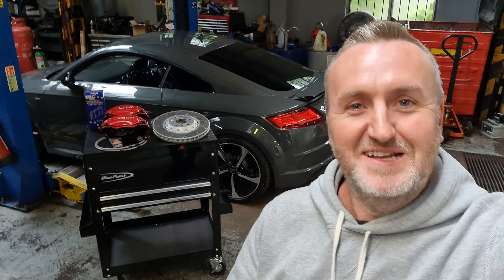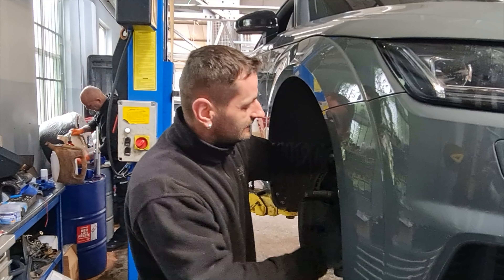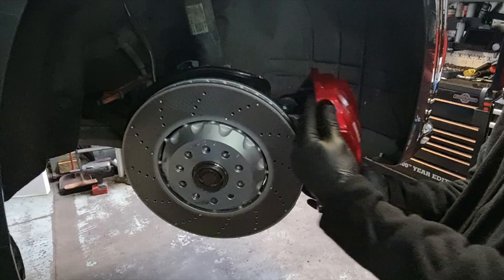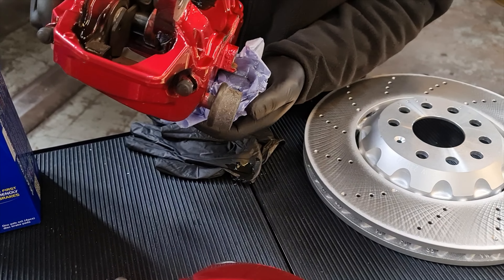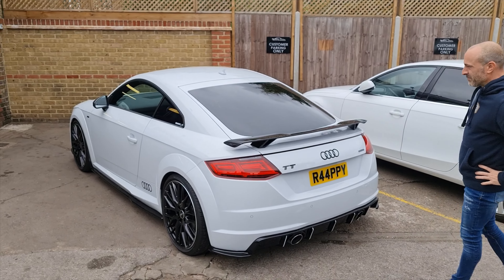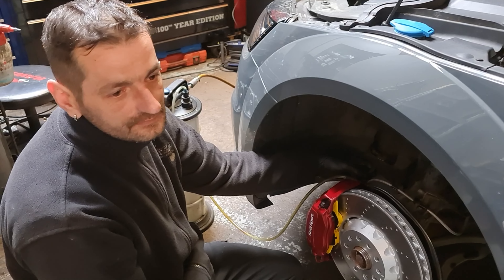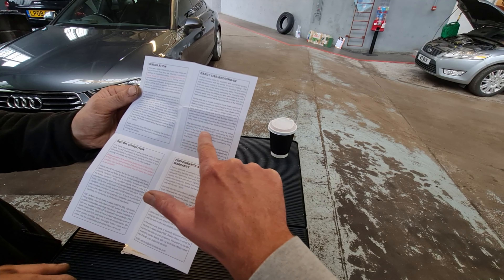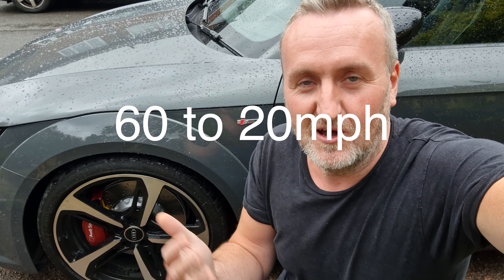AUDI TT MK3 BRAKE UPGRADE!!! | FITTING TTS 4 POT CALIPERS AND CLUBSPORT DISCS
New brakes for the TT get fitted today!!!